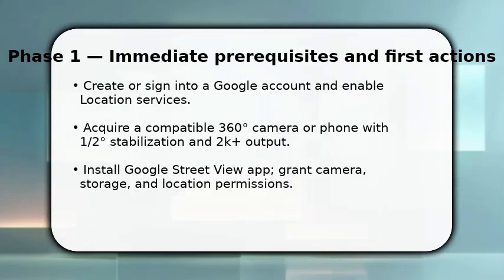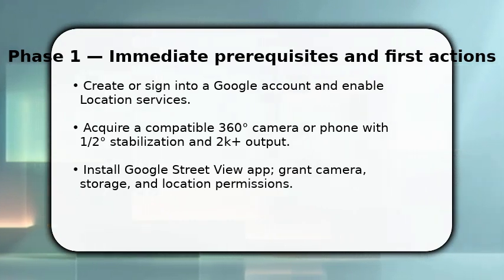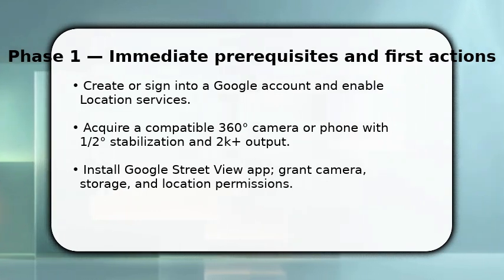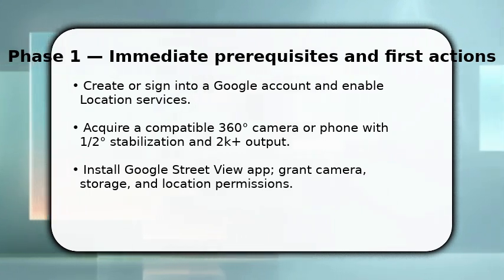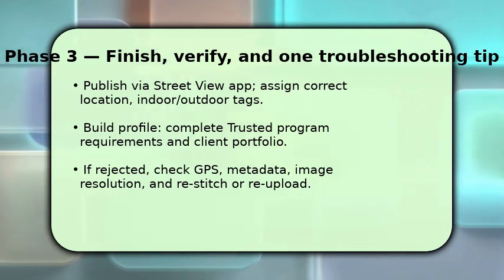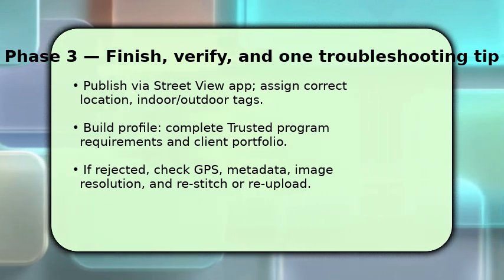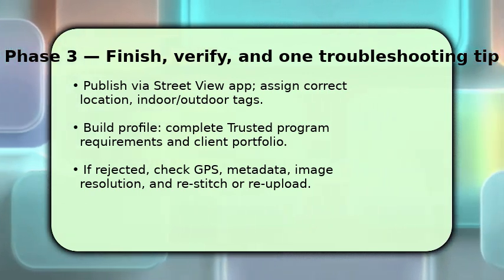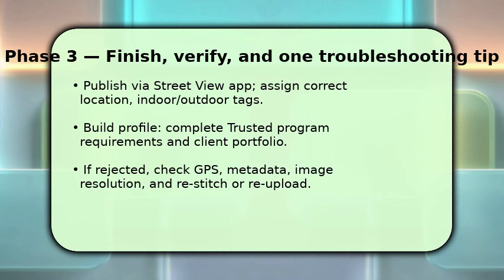How to Become Google Street View Trusted Photographer - Step by Step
How to Become Google Street View Trusted Photographer - Step by Step | 🔒 Surfshark VPN Deal — Stay private and secure. $1.99/mo + 3 Months Free ▸

Learn the process of becoming a Google Street View photographer and gain trust for your content. This step-by-step guide covers essential tips, from understanding eligibility to capturing high-quality images that meet Google's standards.